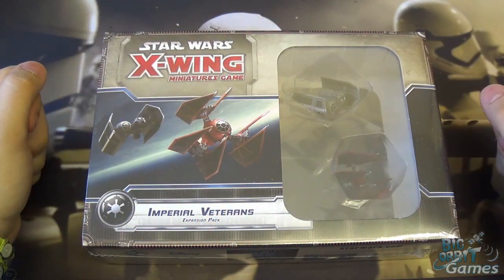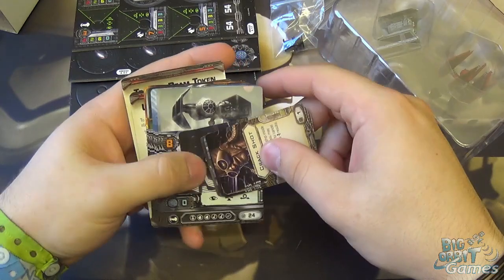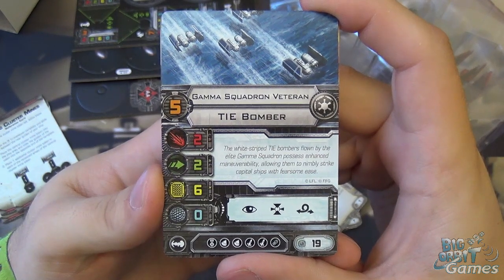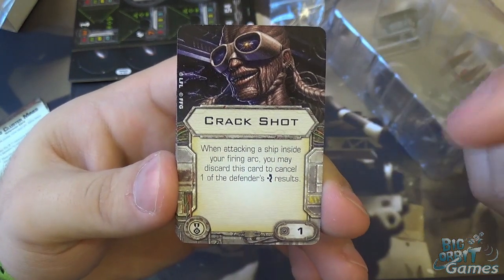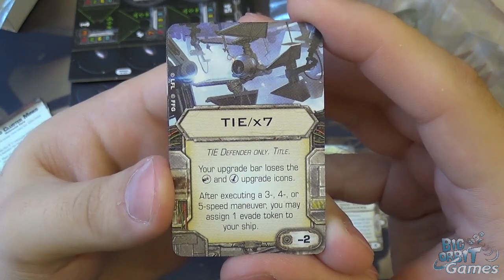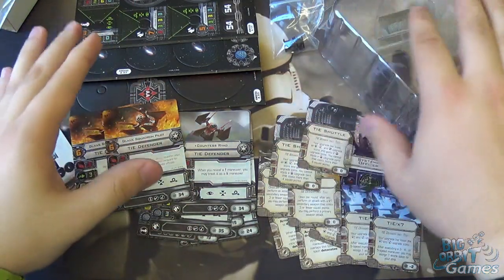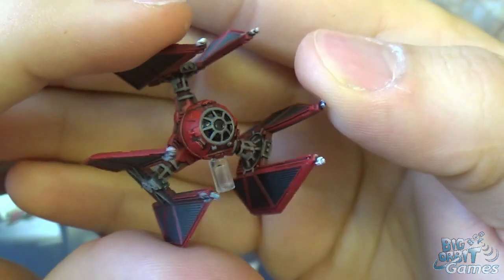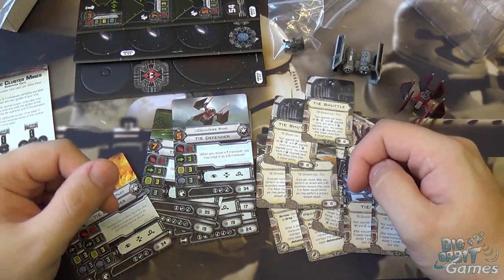Star Wars X-Wing Miniatures Imperial Veterans Unboxing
Simon unboxes and discusses the new Star Wars X-Wing Miniatures Game Imperial Veterans Expansion Pack - Pick up X-Wing Miniatures Game sealed product, individual components, models, cards & components